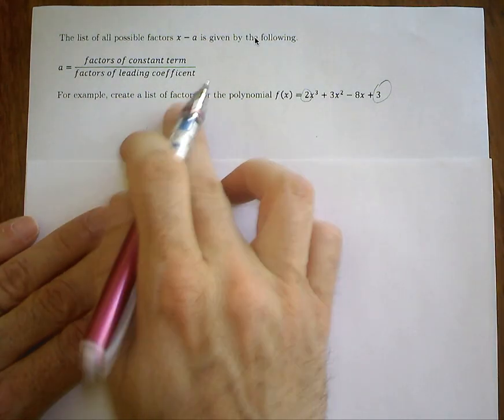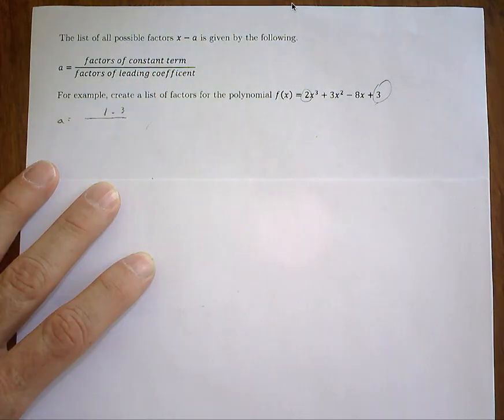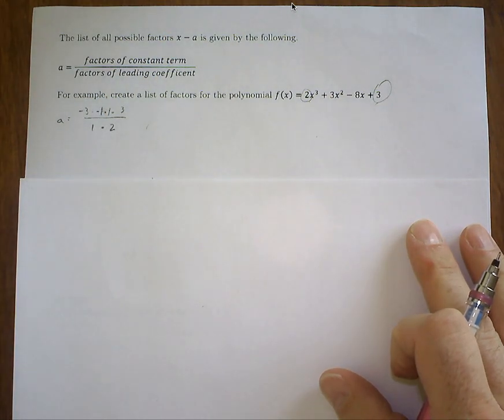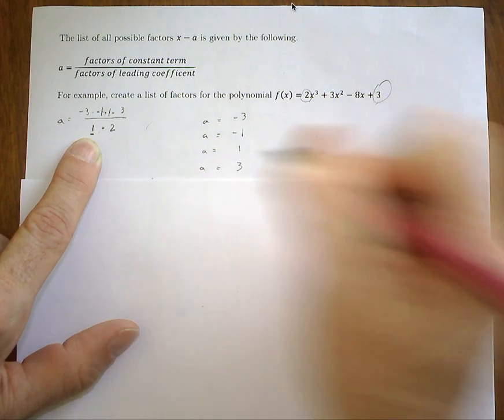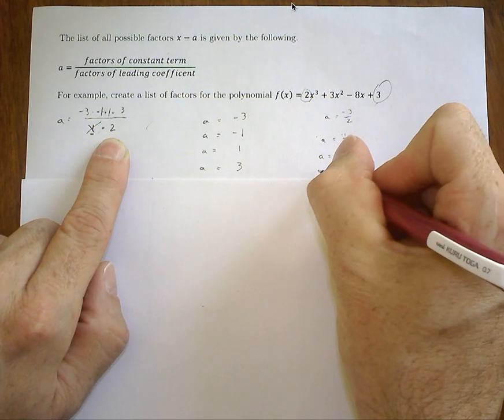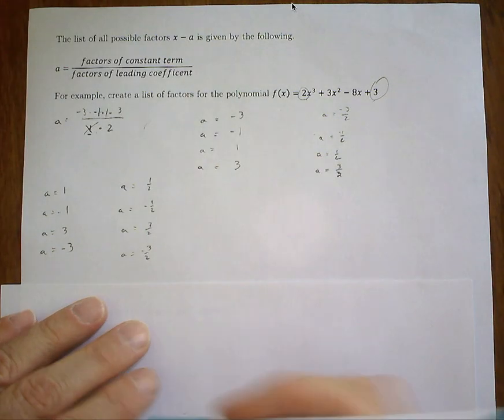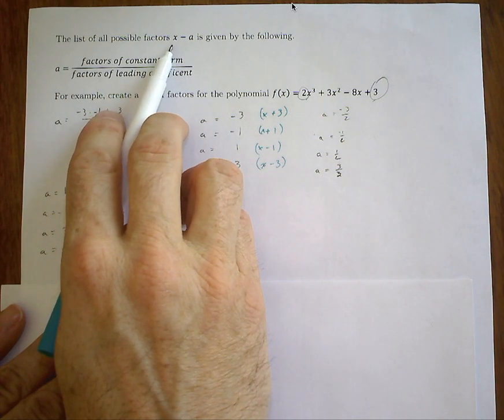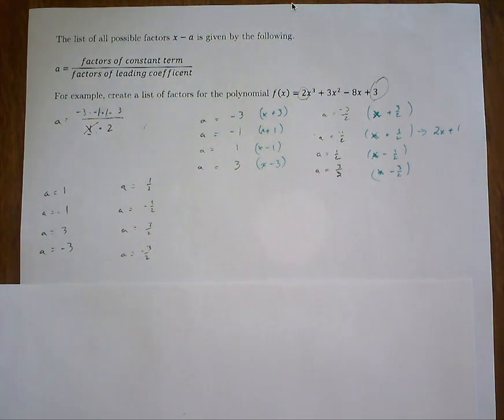Factor Polynomials 2